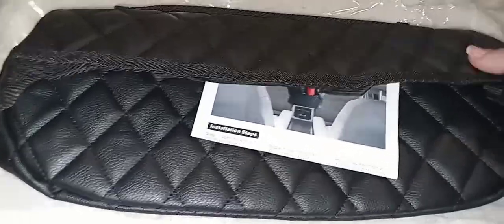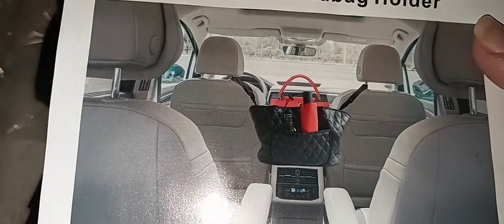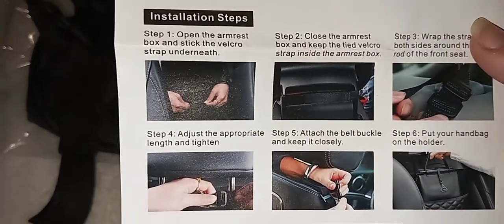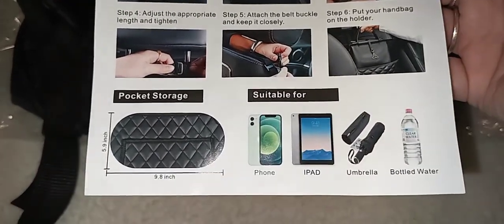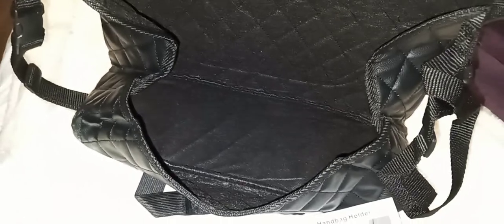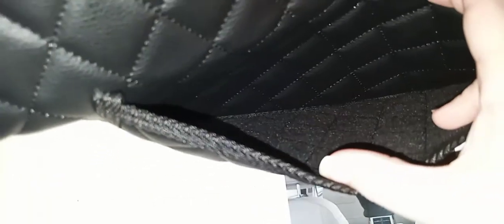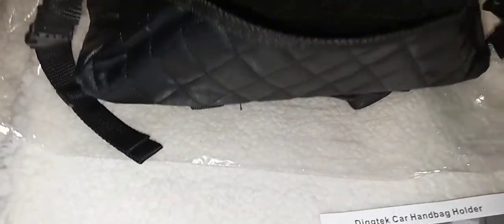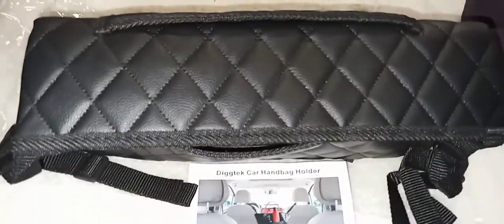Car handbag holder unboxing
This car handbag holder is perfect for small or large purses. It even has a pocket on the other side to hold bottled water or your phone or tablet. This helps keeps your seat free from clutter. It's really easy to install too. I also love the design!